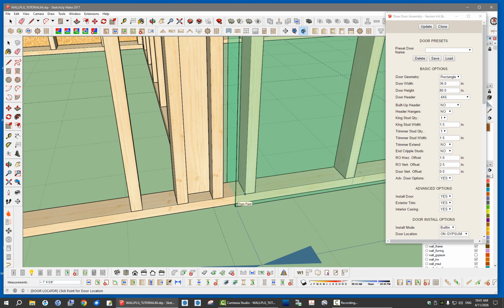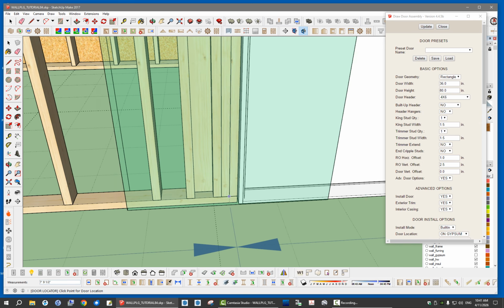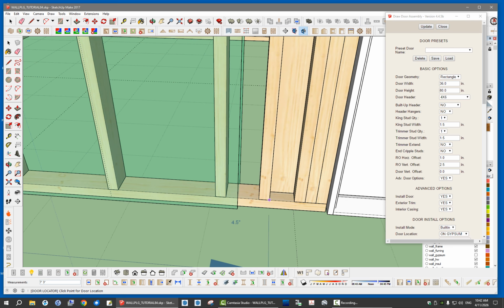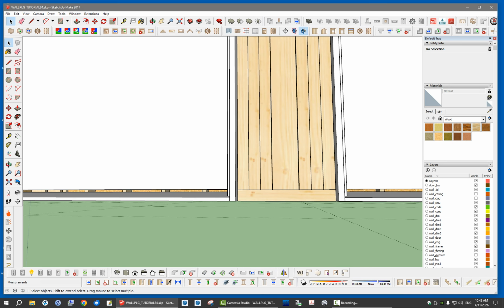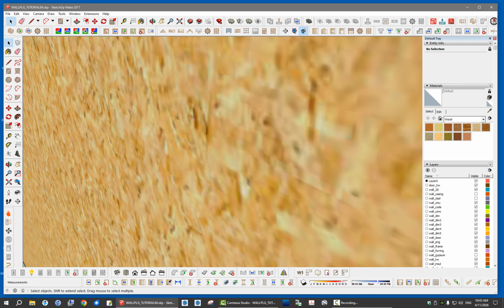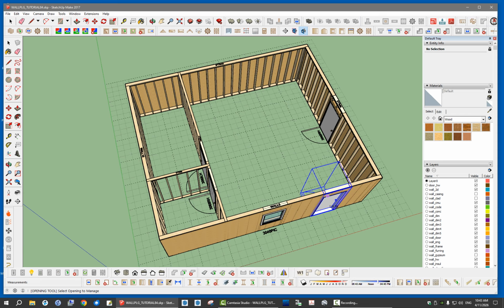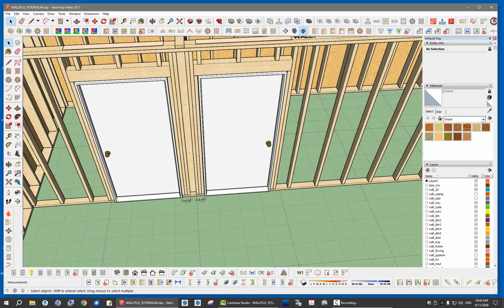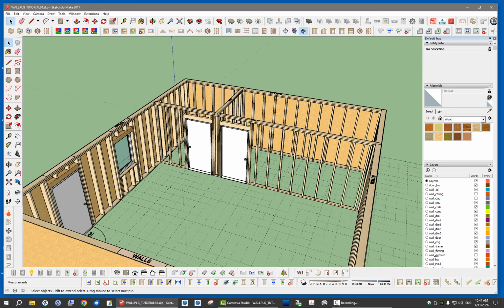Medeek Wall Plugin Tutorial 84 - Door Positioning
A brief demonstration of the new door positioning hot key update.